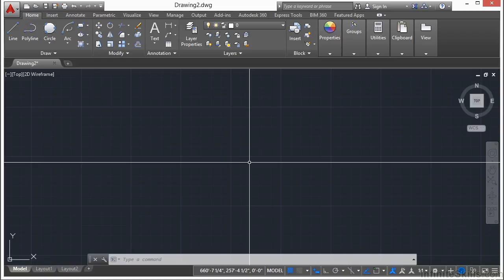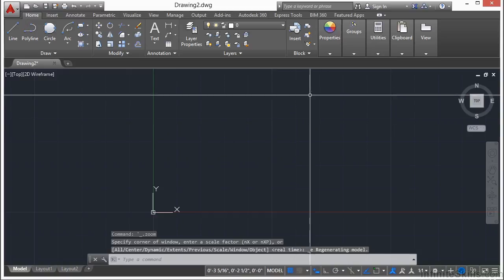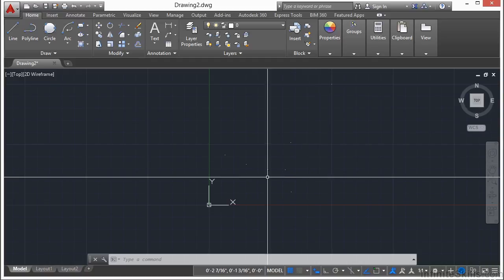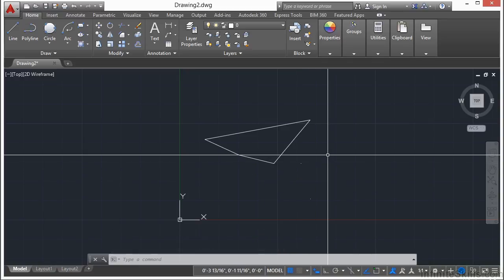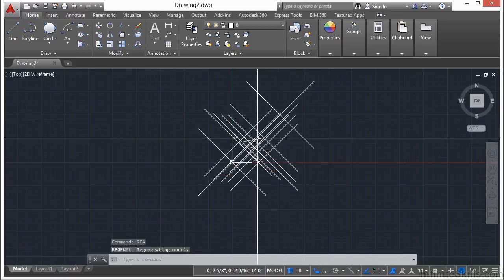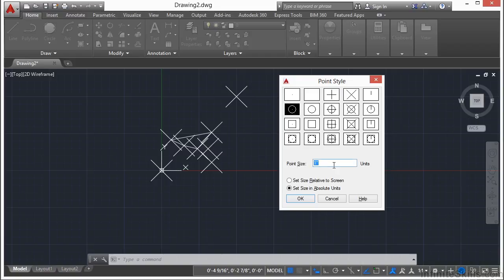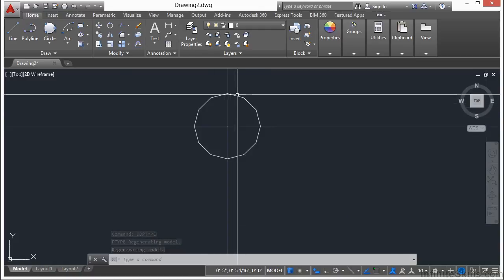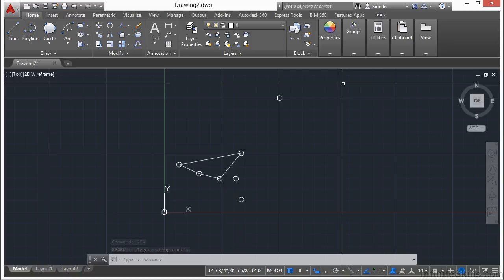Autocad Points And Their Styles Tutorial 2015 34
Autocad Points And Their Styles Tutorial 2015